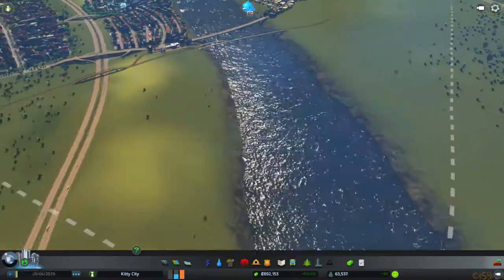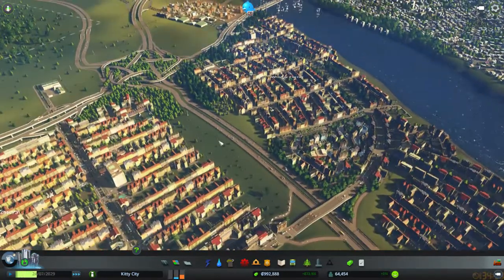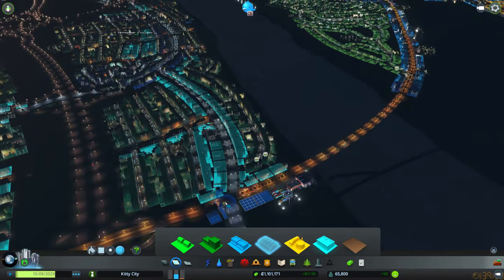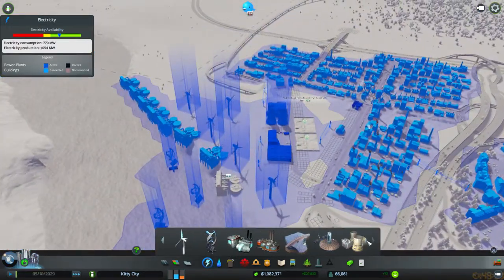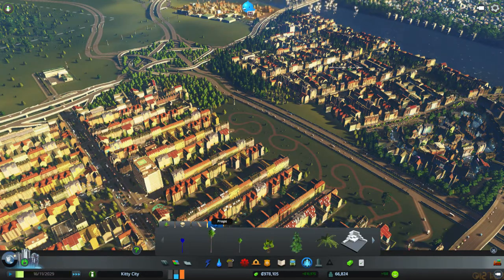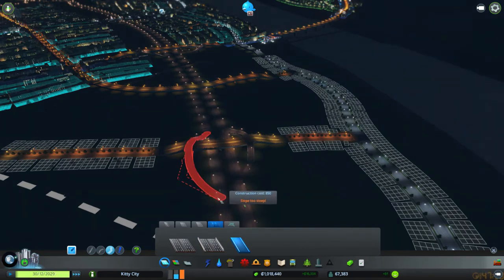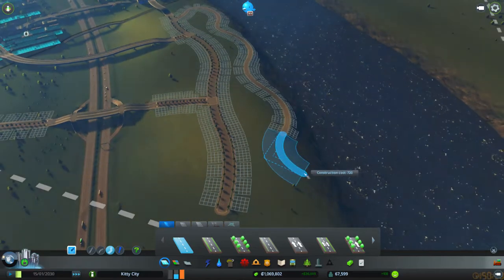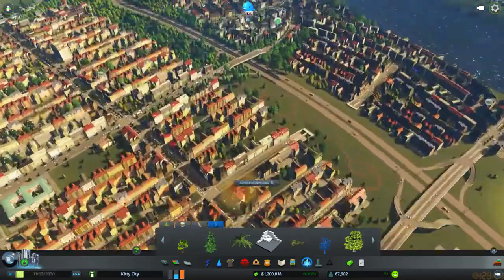Cities: Skylines - Ep 20: Tree Brushed Parks